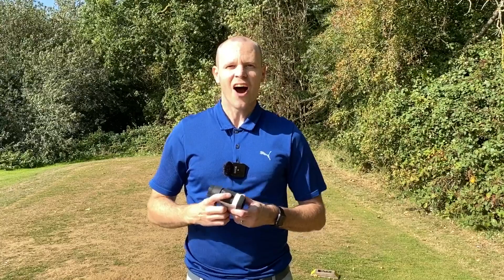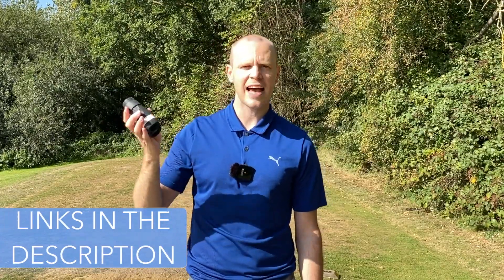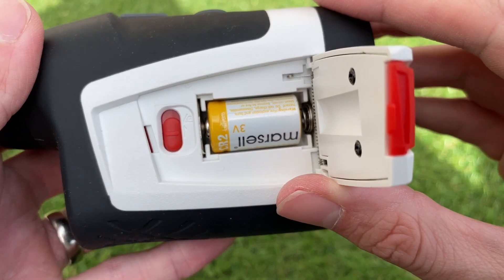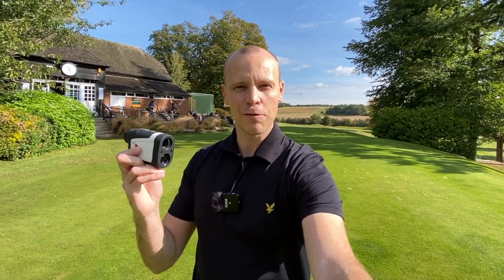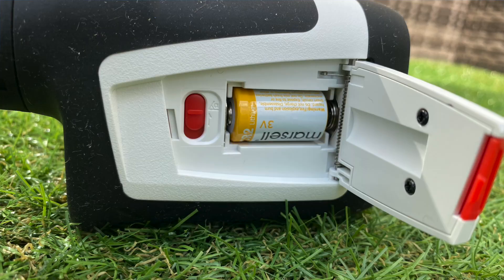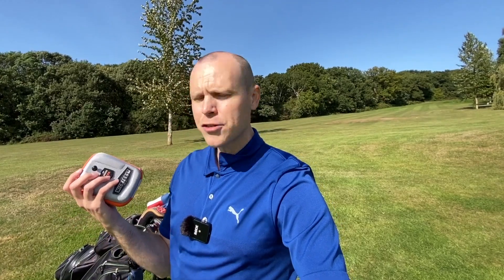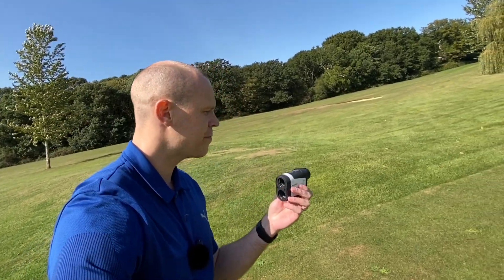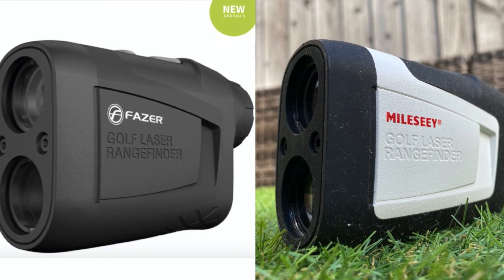MILESEEY GOLF RANGEFINDER REVIEW - Should you buy a cheap rangefinder from Amazon?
Here's my Mileseey Golf Rangefinder Review, which currently retails in the UK for £120!

In this video I try to answer the question should you buy a cheap golf rangefinder from Amazon? I'll let you know how it performs out on the golf course, all of the features and general build quality of both the unit and the case! I even test how waterproof the case is!! This is the most in-depth  Mileseey PF210 review on the internet. I hope you find it useful!

And don't worry, it's OK to laugh when I nearly break my leg on camera, I'm absolutely fine!

Here's some other videos you might like to watch